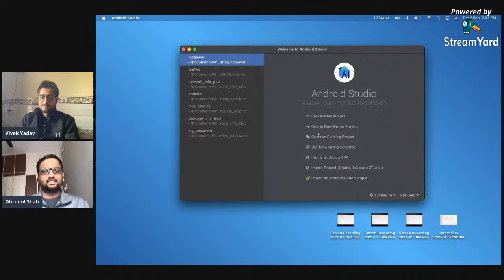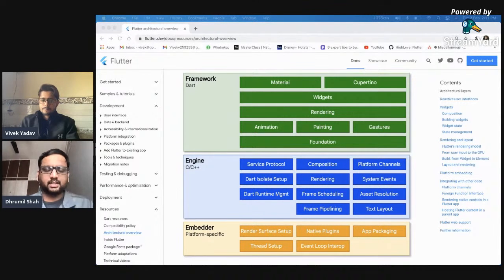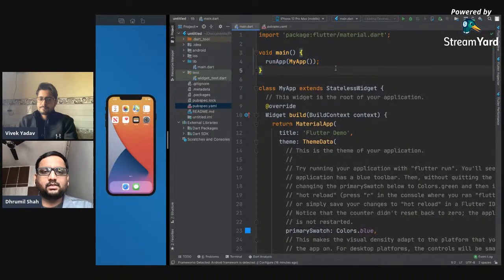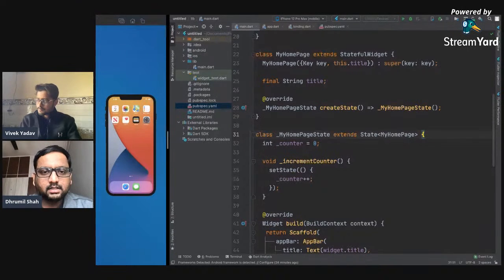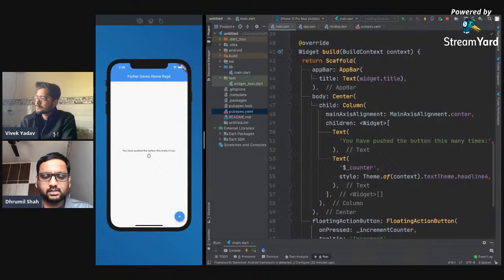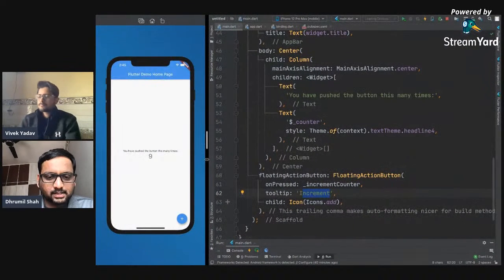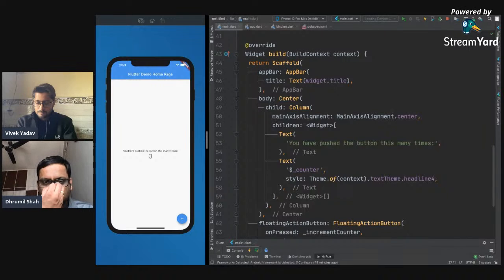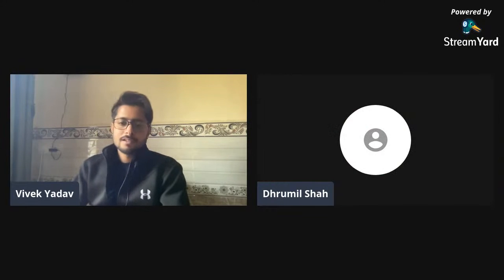Flutter 30Days of Flutter | Day 2 | PRO Coach | Dhrumil Shah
Hi, I welcome you to the '30 days of Flutter'. It is the best time to learn and excel in flutter technology. For these 30 days, many experts around the globe will be there to help everyone.

Meet Dhrumil Shah, Flutter GDE to get more insights on the basics of Flutter on day 2.

Let's learn flutter together. Ping me on LinkedIn/Twitter/Comment Section and I will try to solve your problem.